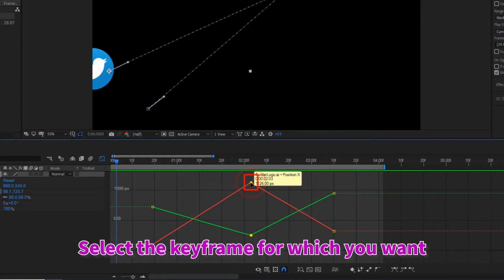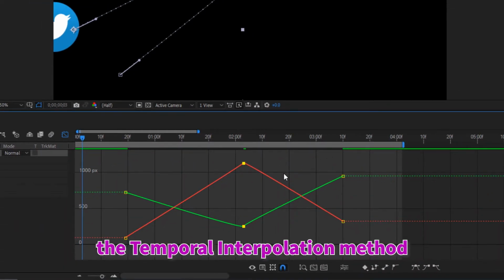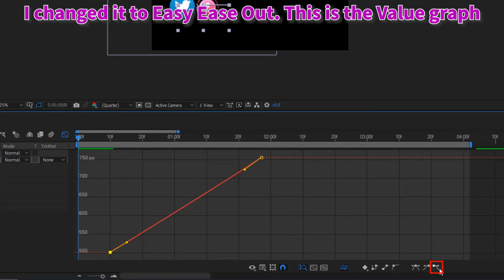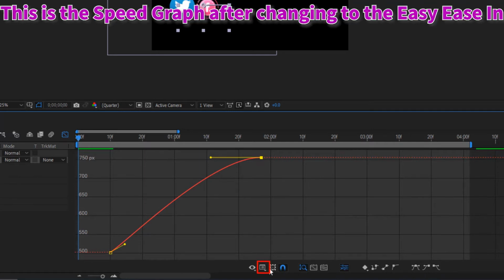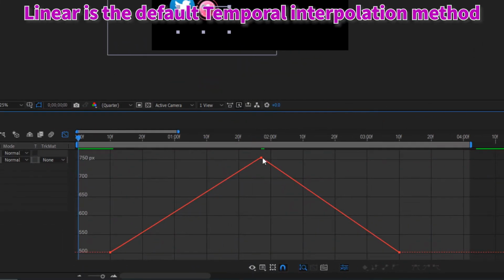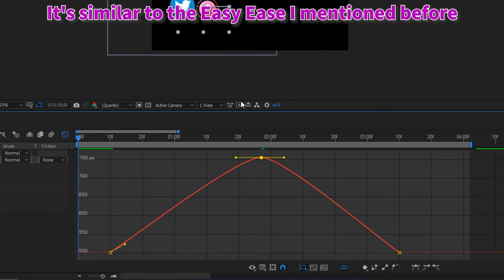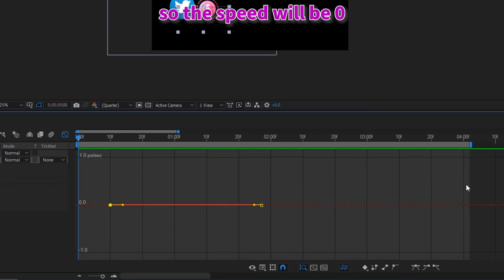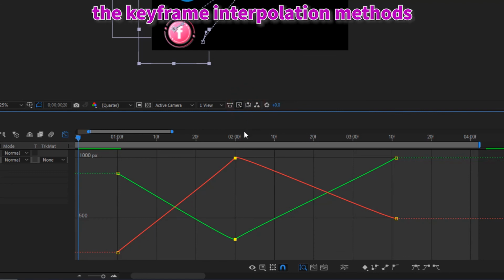【No.05-05】【After Effects】[Beginner] KEYFRAME INTERPOLATION METHODS